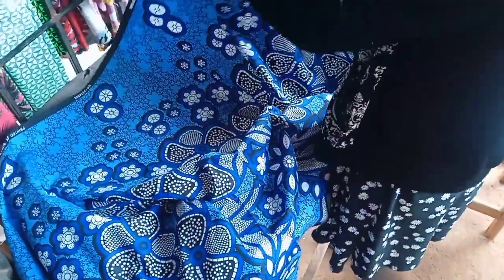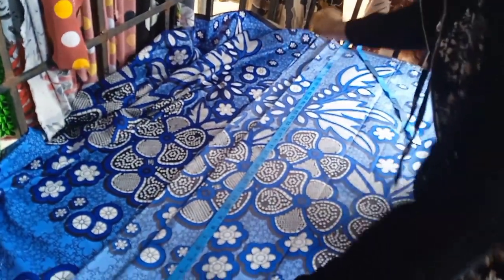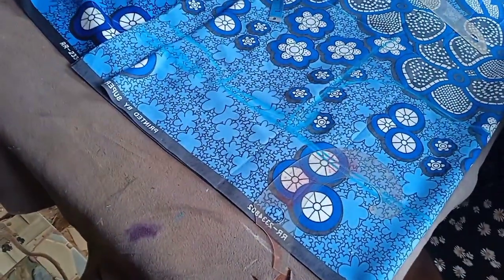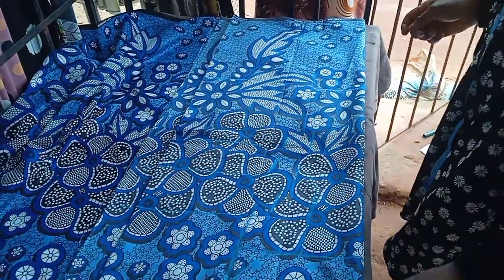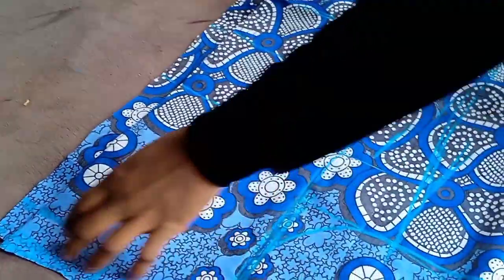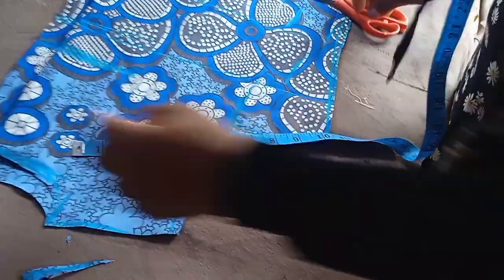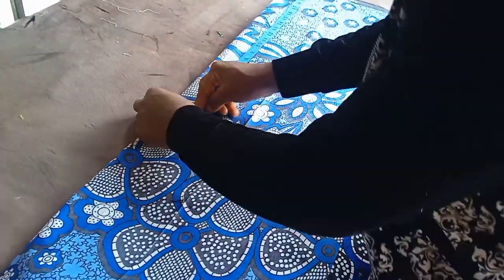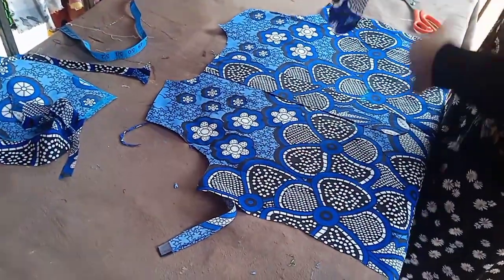cut this free dress now